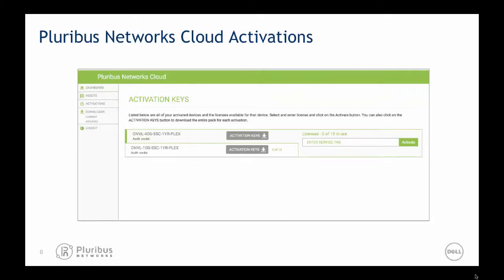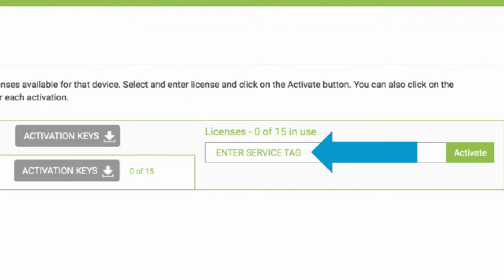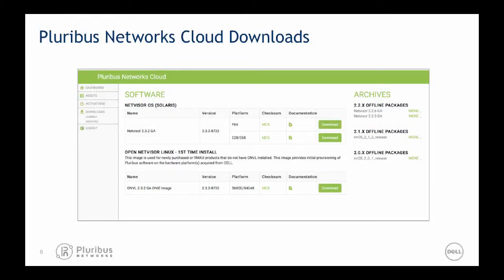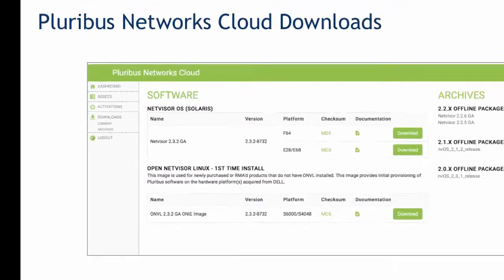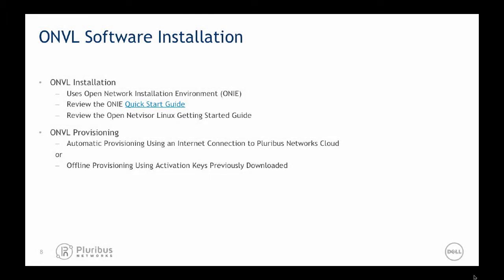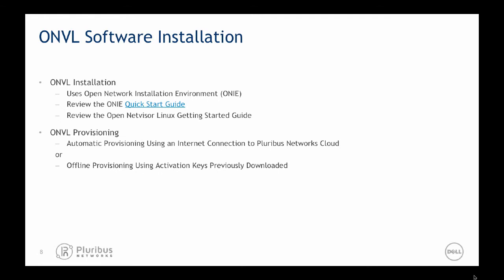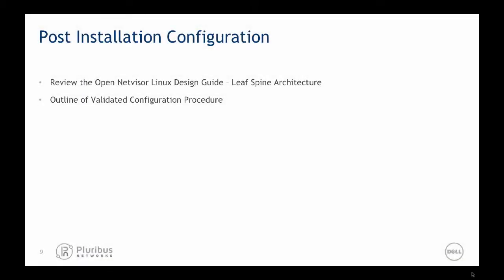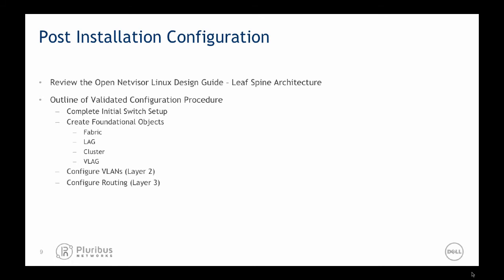Open Netvisor Linux Getting Started Guide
Learn how to get started with Open Netvisor Linux in this online technical training.